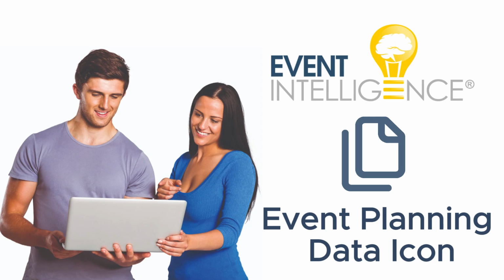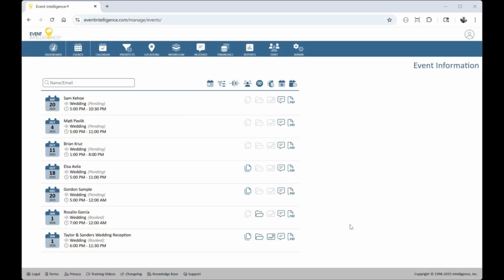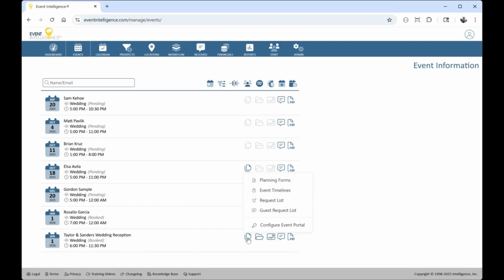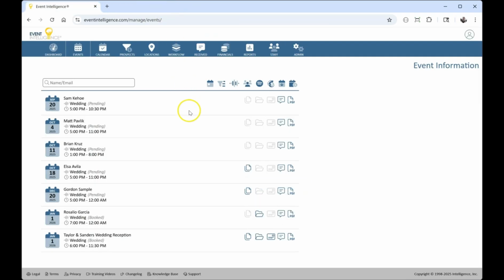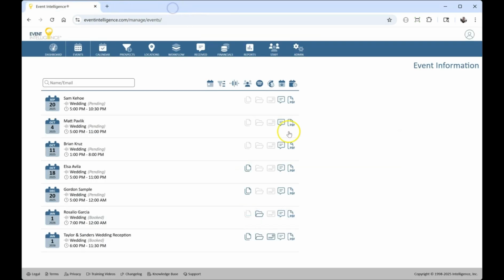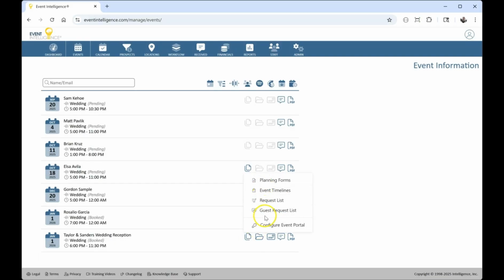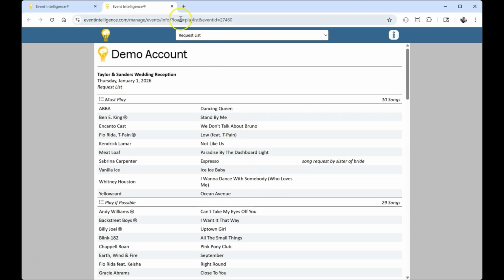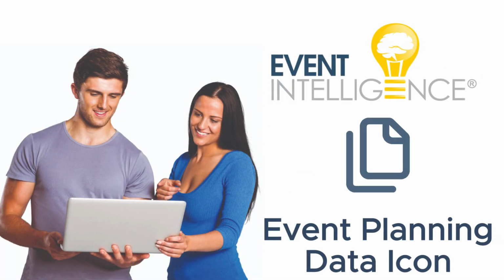Viewing Event Planning Information - Event Intelligence